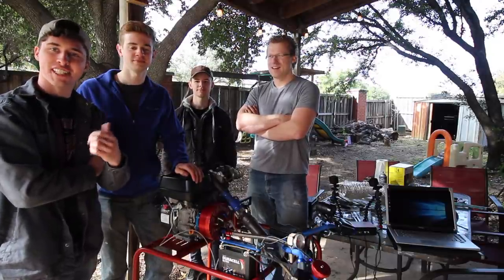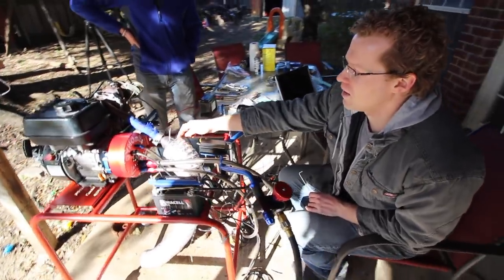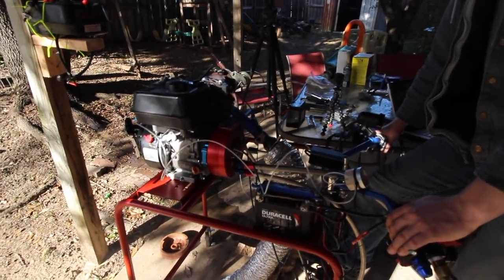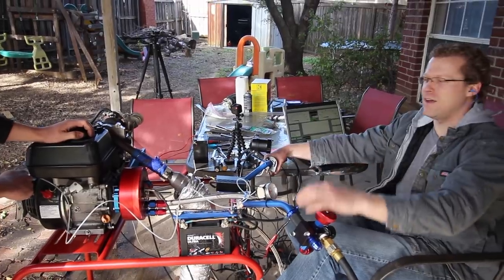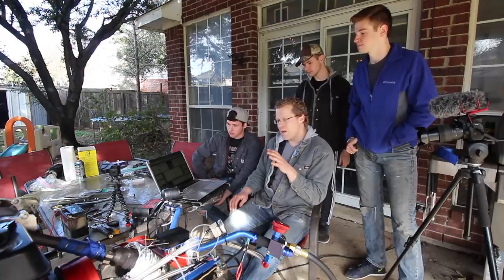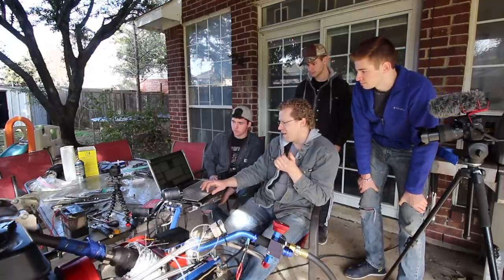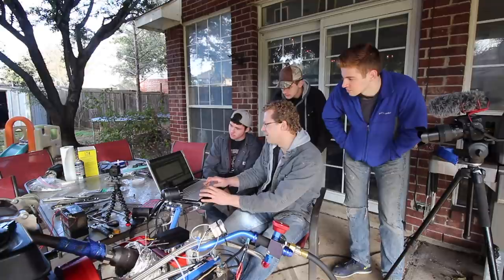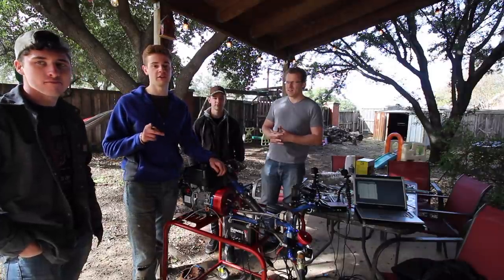Testing the Turbo Go Kart Engine On the Dyno! (How Much HP?)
As far as we are concerned no one has actually proven that turbo single cylinder motors can make power, the general consensus was that they generally will destroy power and not be worth any of the time or money.  We found that this turbo predator 212 actually made a ton of power for being a bone stock bottom end with a turbo on it.  This really opens some doors for us as we plan to fully build the engine and equip it with efi then attack the dyno again on high boost!

This thing is powered by a turbocharged predator 212 engine.  What we needed to do was make a turbo manifold for the turbo predator 212, oil system, and electrical system to make sure the turbo could run completely autonomously, that way when we hook it up to the engine, we would know that there were no issues on the turbo side of things.  After we did that we ran this turbo kart under boost with 2 carburetors, made custom intake piping, and finally revved it up and tuned it so it ripped!  Then, a few weeks later we decided to change things up and use a single blow-through carb design with a pressurized fuel system and a 22mm mikuni.

BBR EXTRA CHANNEL!

PARTS-

BRAND NEW BBR MERCHANDISE